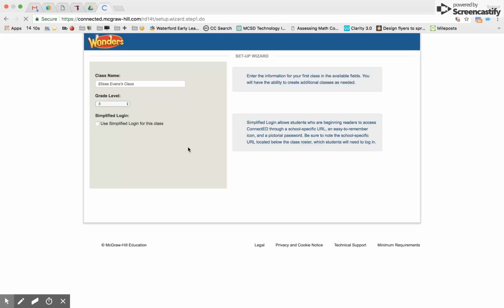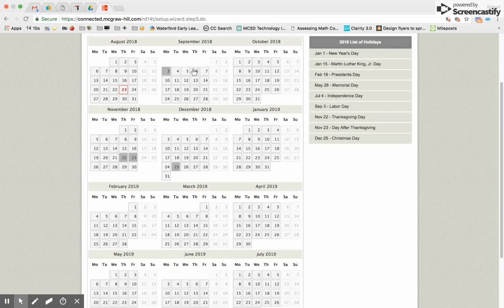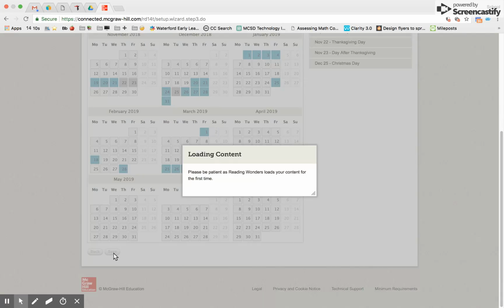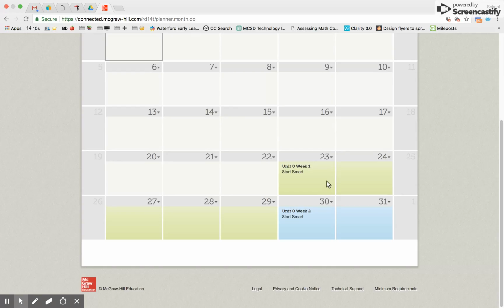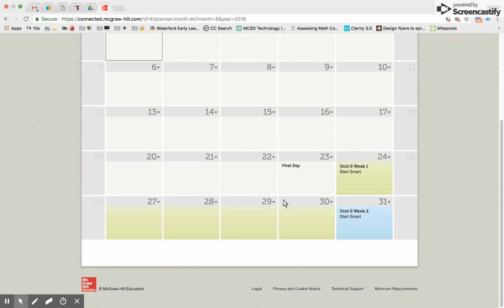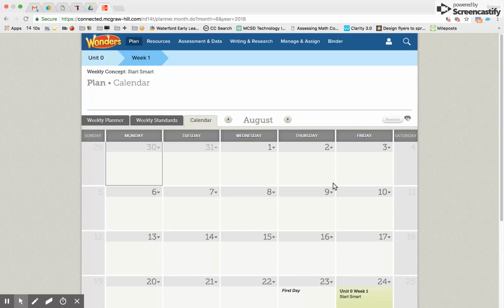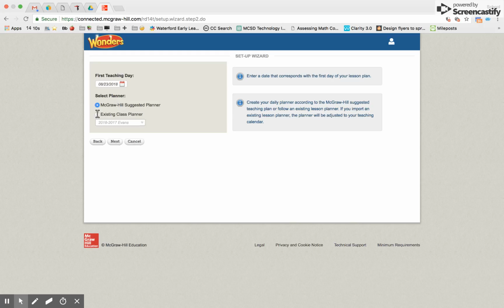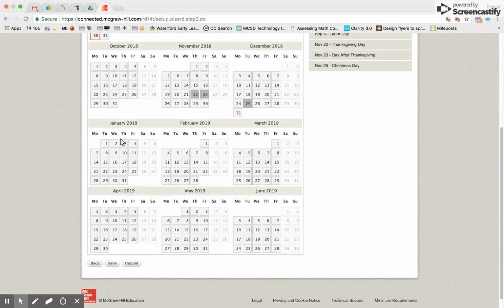Wonders Reading Calendar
How to set up the Calendar in the Wonders online curriculum.